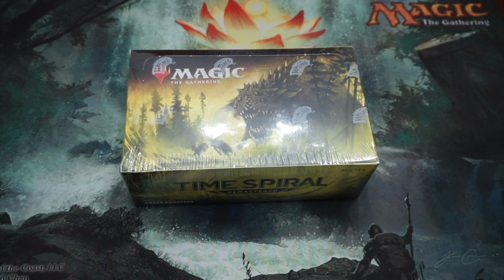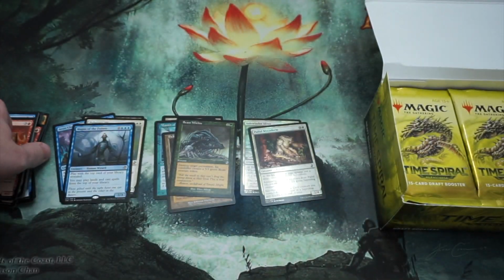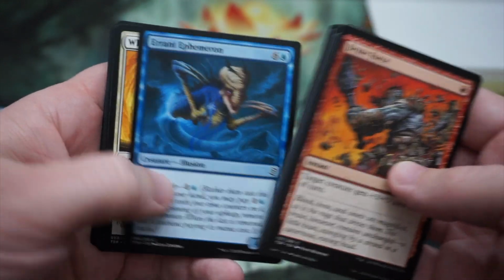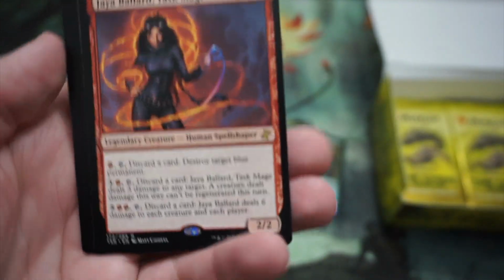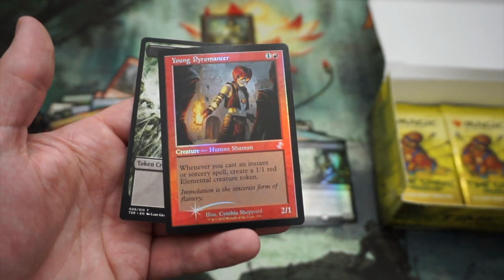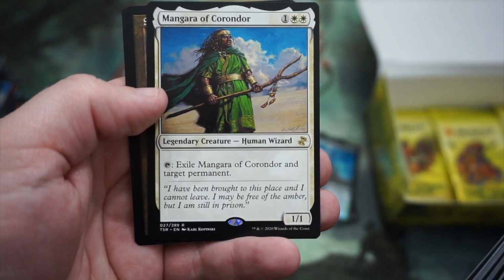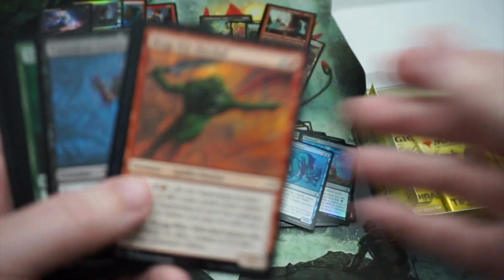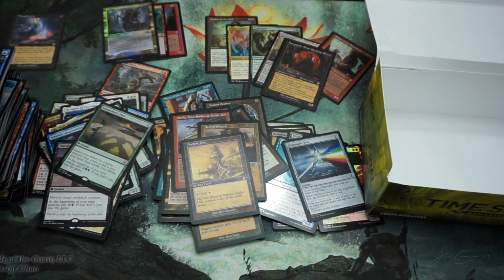Time Spiral Remastered Booster Box Opening - 36 Packs of MTG Throwback Fun!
As a HUGE fan of the Time Spiral block, I was very excited to hear about this remastered edition. I know it's a mostly a reprint set, but the time shifted cards add extra spice that makes this product great.

Checkout this full box opening of 36 packs and see for yourself if it's a hit or a miss from Wizards.

-DK